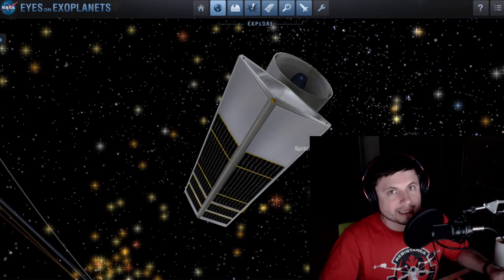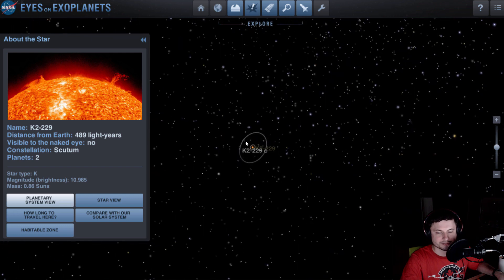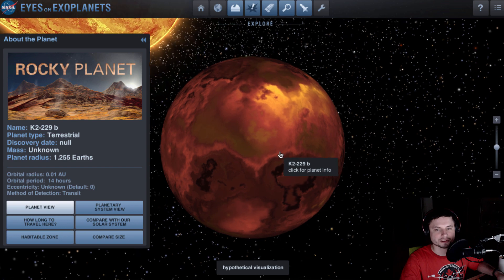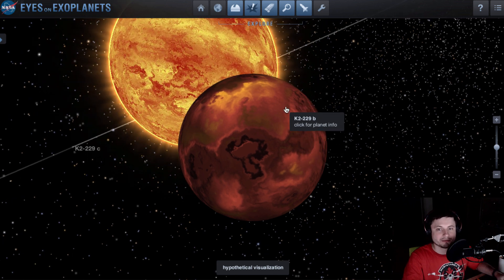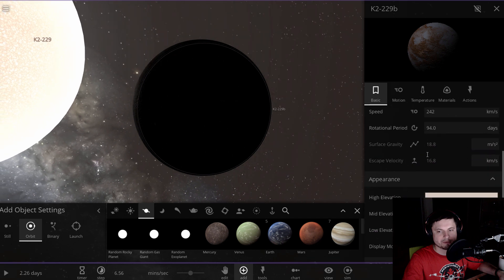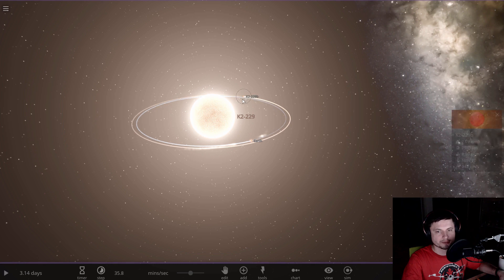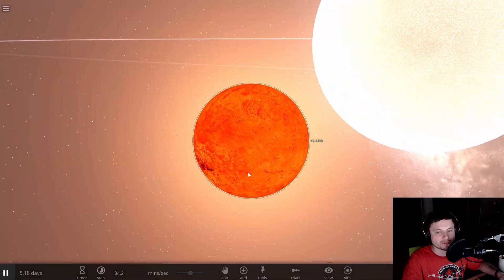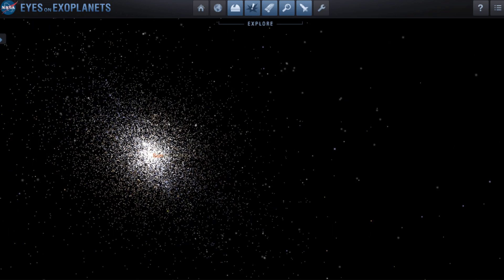K2-229b - We Just Discovered Super Mercury Exoplanet!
In this video, we will talk about K2-229b - a massive Mercury like planet.

1GFiTKxWyEjAjZv4vsNtWTUmL53HgXBuvu